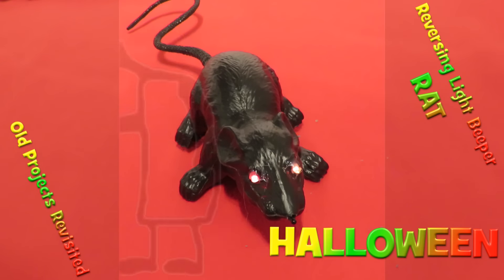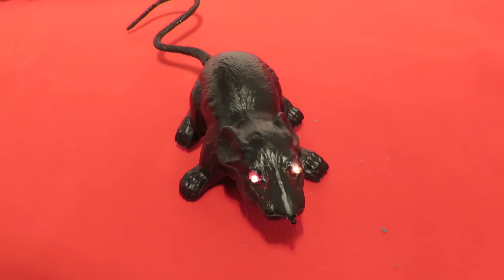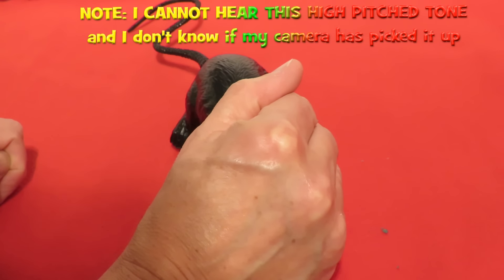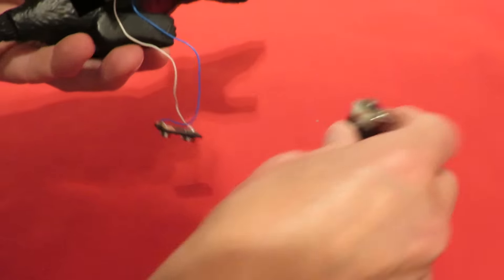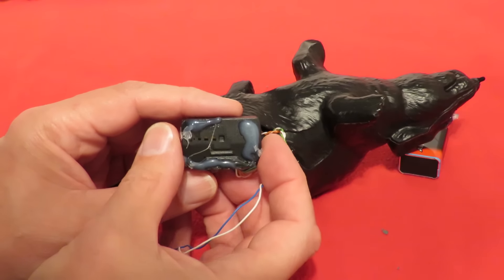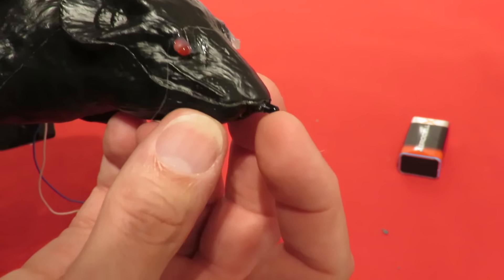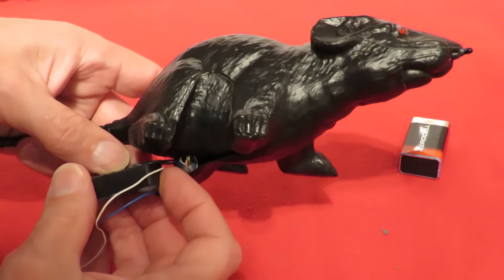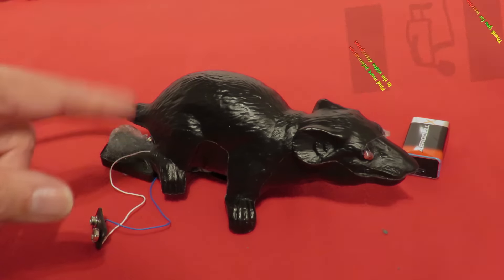Halloween Reversing Light Beeper Rat OLD PROJECTS REVISITED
Original video: Bargain Store Project #3 - Reverse Beeper becomes light sensitive mouse